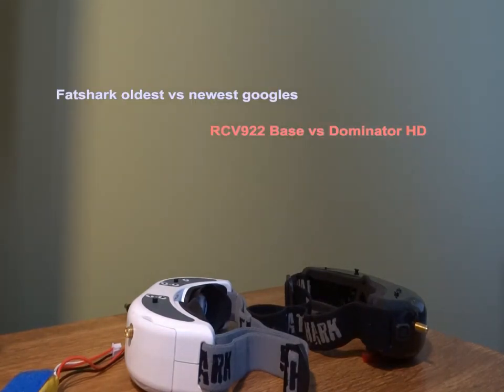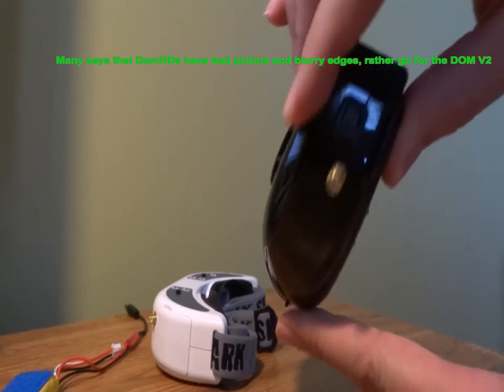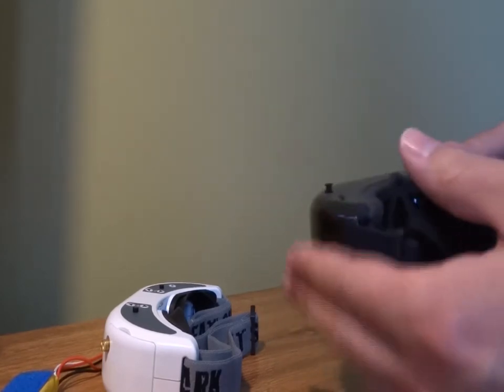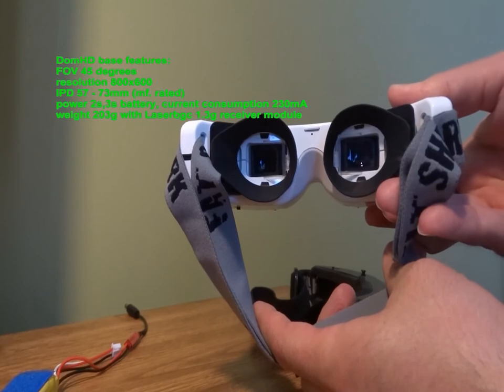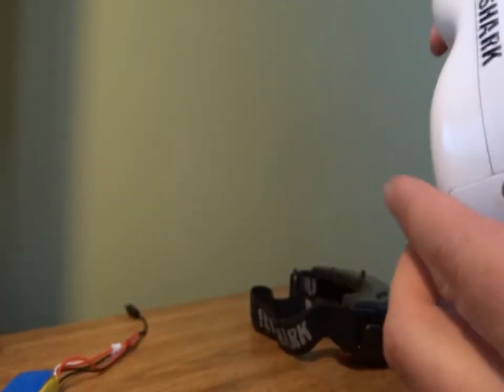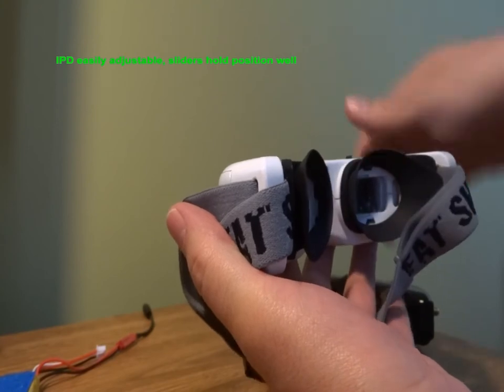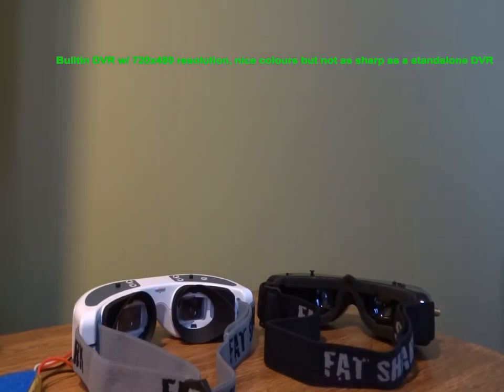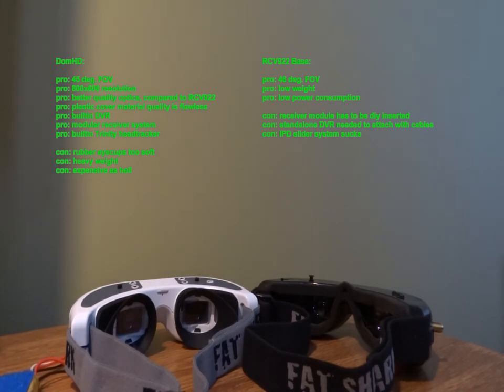Fatshark Dominator HD vs RCV922 Base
Comparison of the oldest Fatshark googles against the newest model.

Note: This video may contain grammar mistakes, beware!